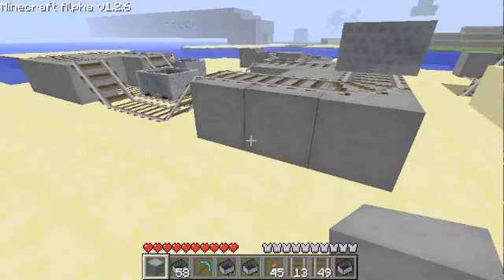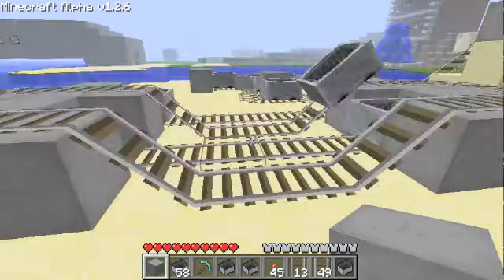Minecart Boosters Tutorial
Hey guys. Another duel com with MyMainMan756. Talking about all 3 of the minecart boosters. Also, showing off my new texture pack and flying mod. Have any questions? Need a tutorial? Just ask! Thanks.